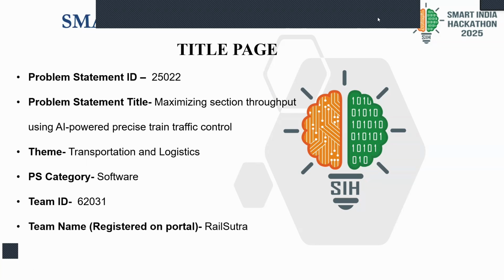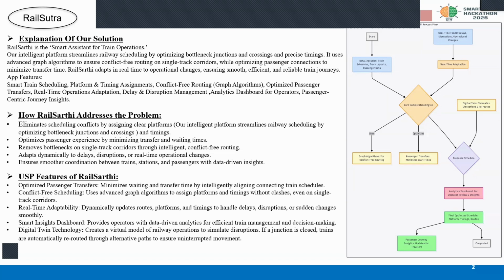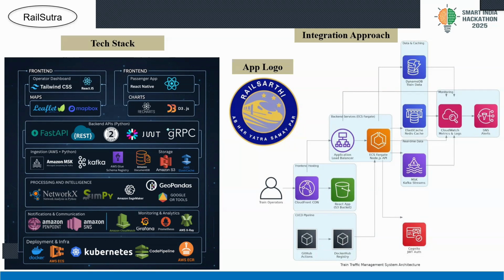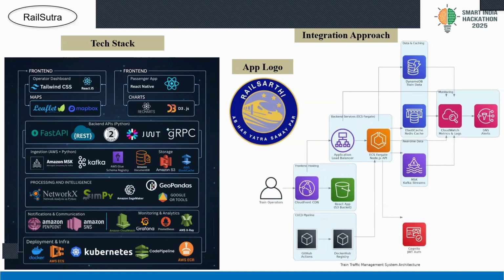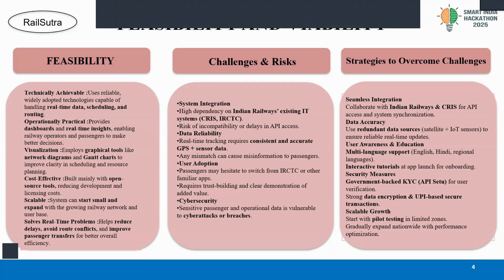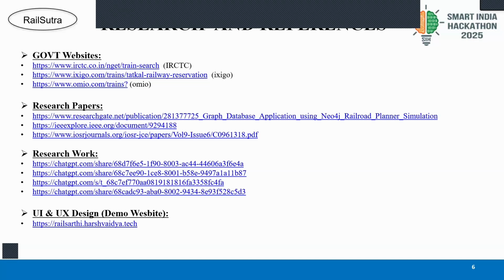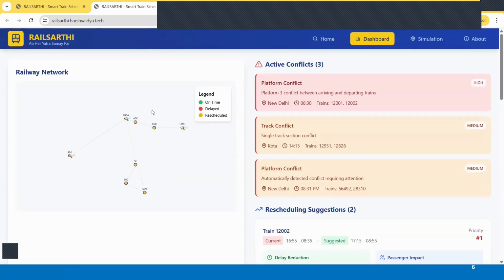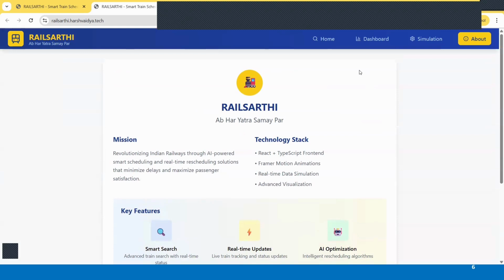RailSutra - Revolutioniizing train traffic management